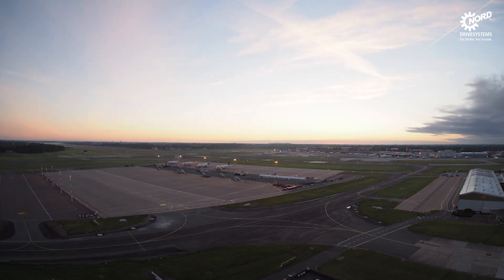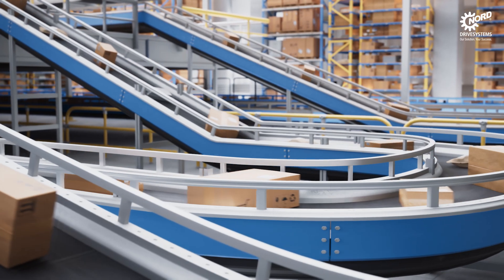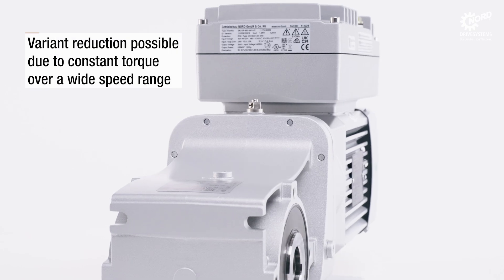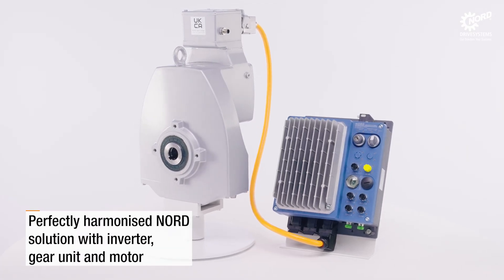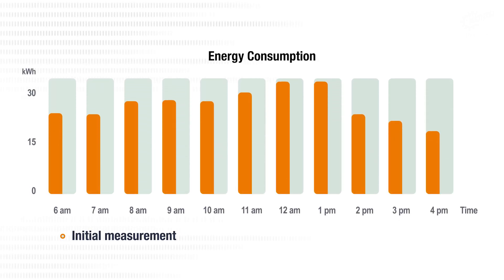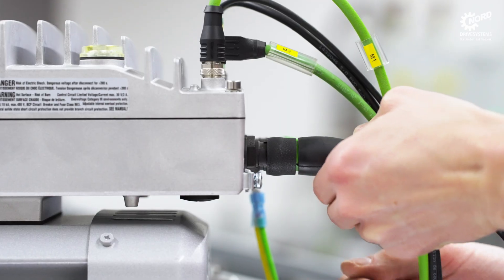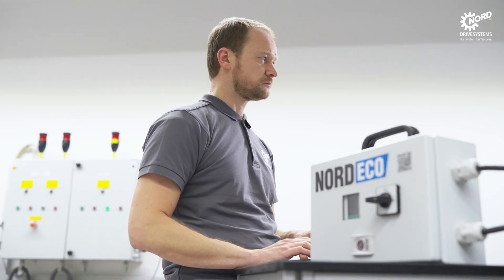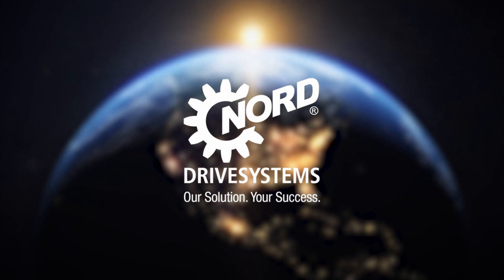NORD DRIVESYSTEMS | Service | NORD ECO Service for more efficiency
With the NORD ECO Service, we show how you can lower your energy costs in a targeted manner and reduce CO₂ emissions at the same time.

The ECO Service thoroughly analyzes your application and identifies specific savings potential - individually and across all industries.

The focus is on our innovative system: IE5+, which impresses with constant torque over a wide speed range. It enables a reduction in variants, lowers the total cost of ownership (TCO) and ensures rapid amortization (ROI).

The perfectly matched NORD solution consisting of inverter, gear unit and motor is ideal for a wide range of industries.

Benefit from our holistic consulting approach, which is based on decades of experience in drive technology and know-how from over 100 industries.

Discover your savings potential with the NORD ECO Service.

About NORD DRIVESYSTEMS:
A developer and manufacturer of drive technology for over 50 years, NORD DRIVESYSTEMS is one of the world's leading suppliers of full-scale, comprehensive drive solutions. NORD's portfolio ranges from standard drives to engineered solutions for demanding applications including those with high energy-efficiency or explosion-protection requirements. Subsidiaries and distributors in 89 countries around the world and an extensive service network ensure short lead times and provide customer-oriented services whenever needed - even on short notice. NORD produces a very diverse range of drives for torques from 88 lb-in to more than 2.5 million lb-in, provides motors in the power range of 0.16 – 1,341 hp, and manufactures frequency inverters with the required power electronics of up to 200 hp. Inverter solutions are available for conventional control cabinet installations as well as for decentralized, fully-integrated drive units.